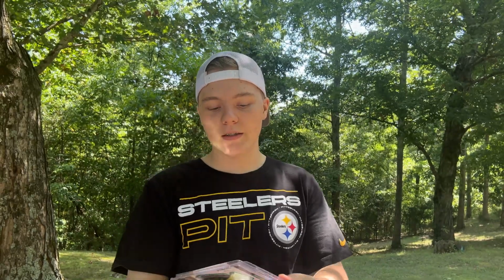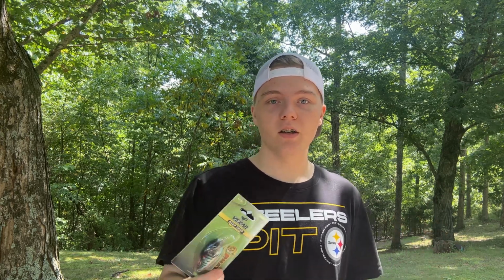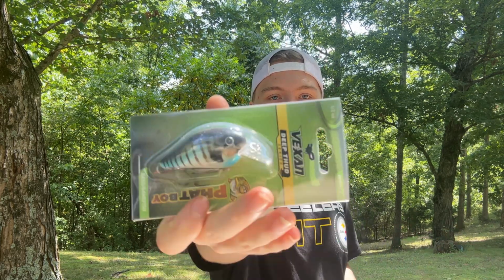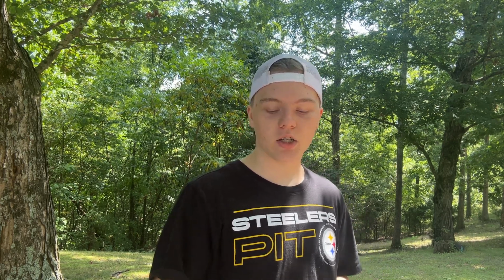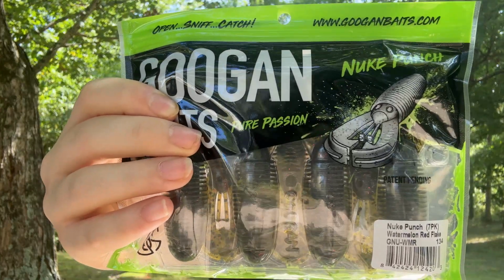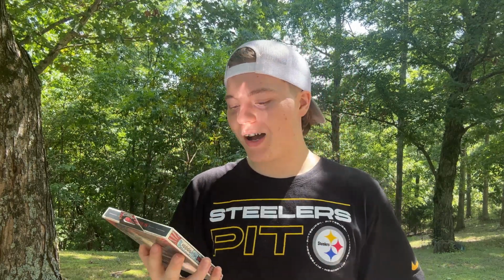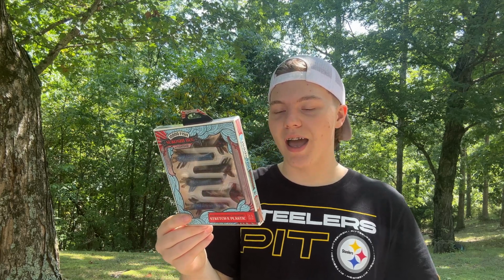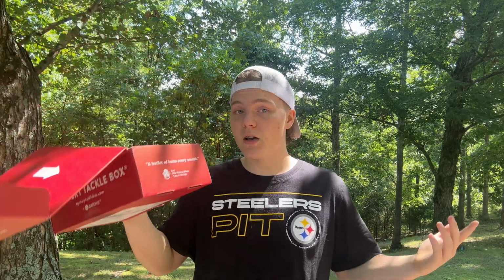Unboxing The JULY 2024 Mystery Tackle Box(Worth it?)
TIKTOK(TylerMeadowsYt)